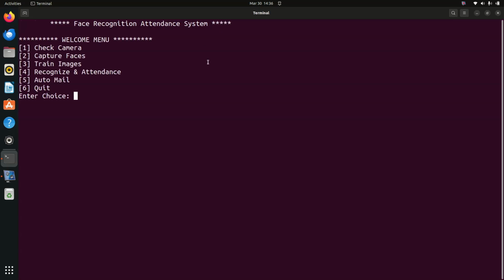Python Attendance System Excellent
The libraries i have used
1. Numpy
2. Pandas
3. Face_Recognition
4. OpenCV